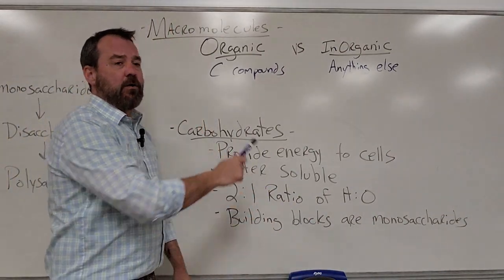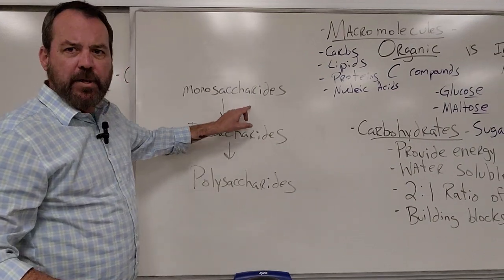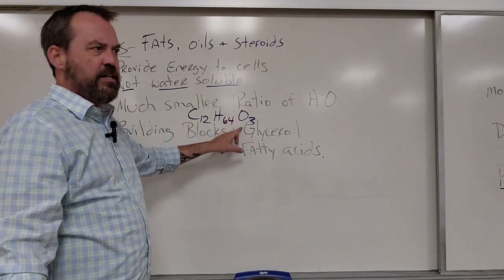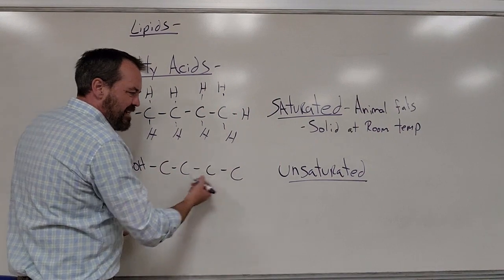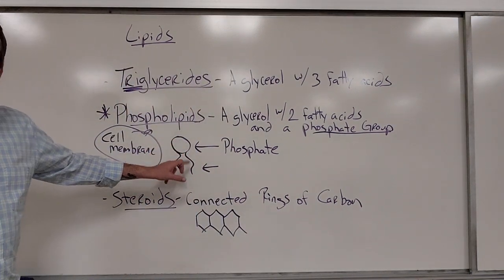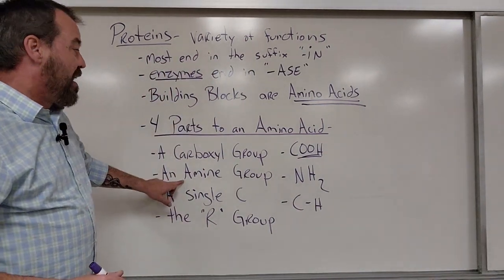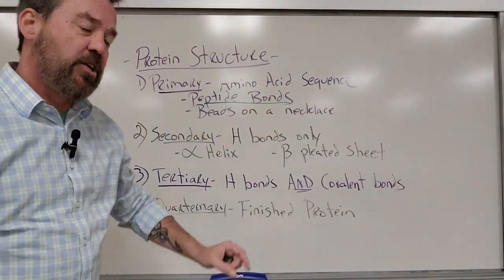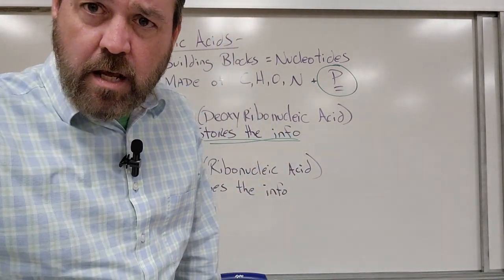Ch 2 Chemistry (part 4) Macromolecules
Carbohydrates
Proteins
Lipids
Nucleic Acids
Dat Ass